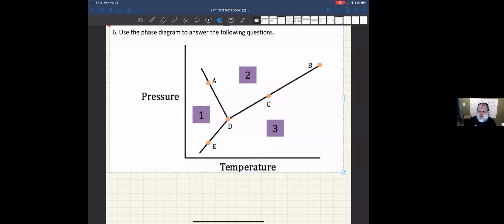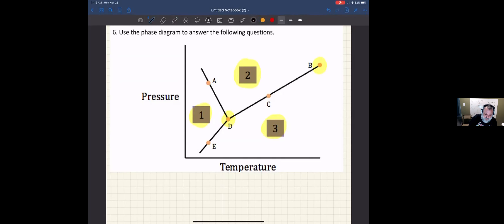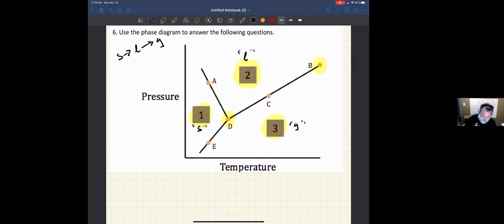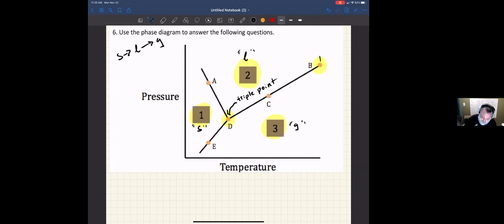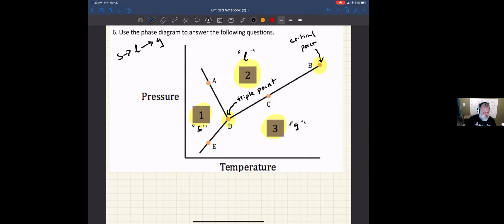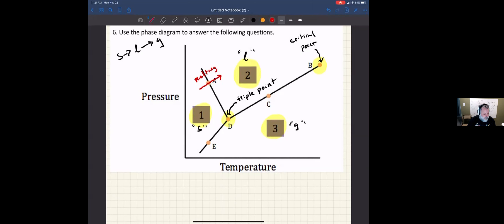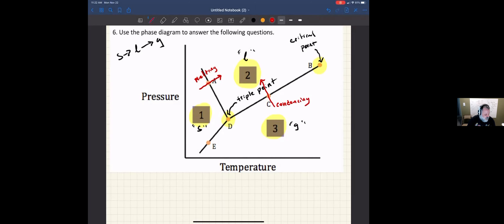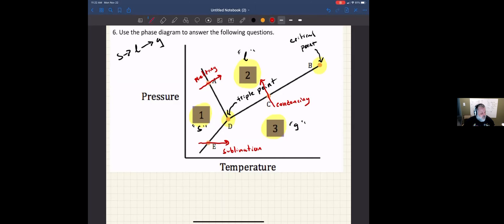General Chemistry 2 - Chapter 10 - Problem 6